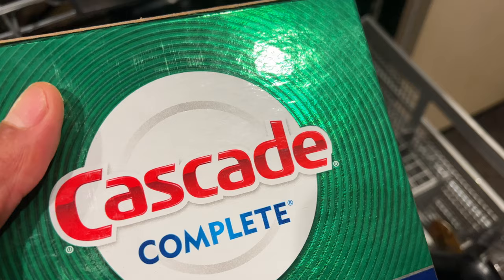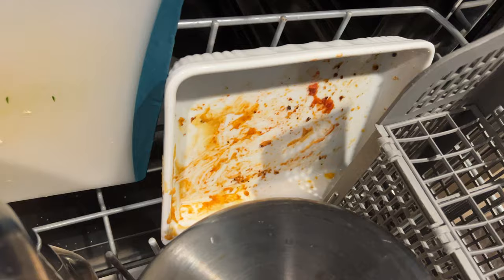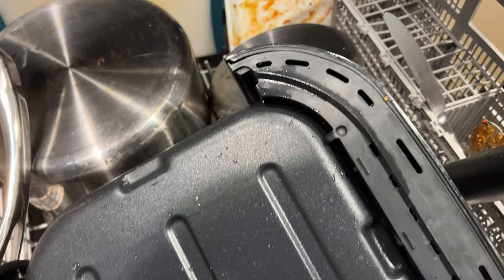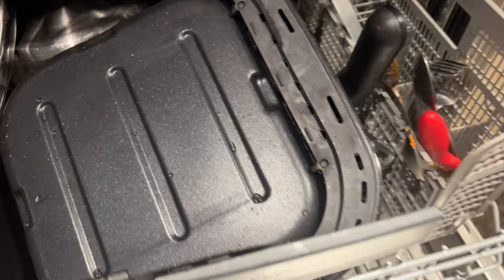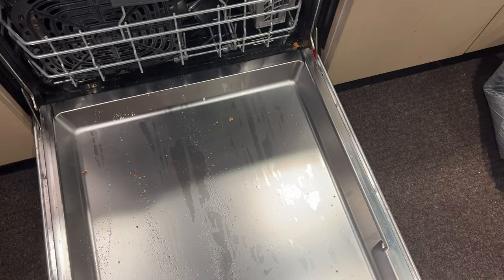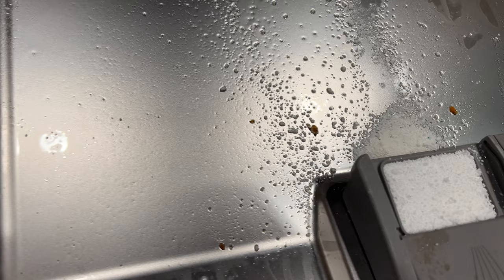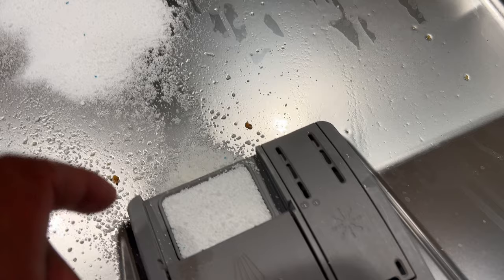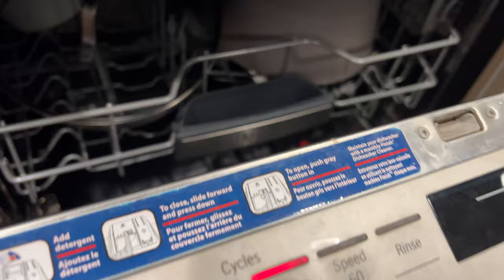Powder Dishwasher Detergent - How To Use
Demonstrating how to use powder dishwasher detergent. In this video I go over the process of adding powdered dishwasher detergent to a dishwasher in order to wash the dishes in the dishwasher.